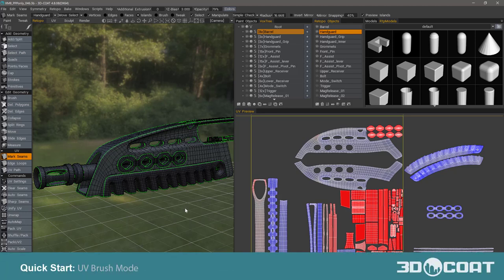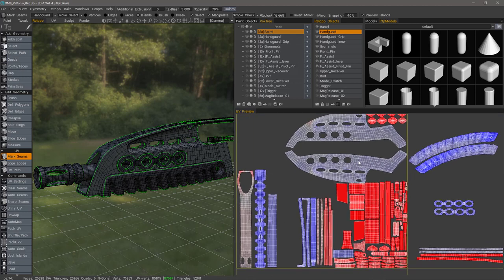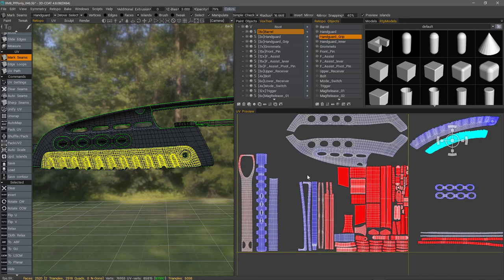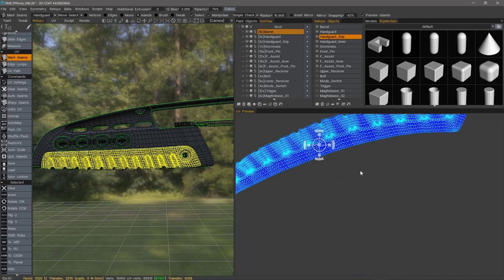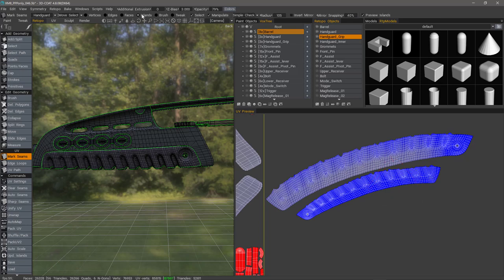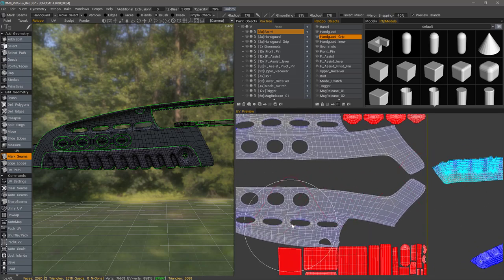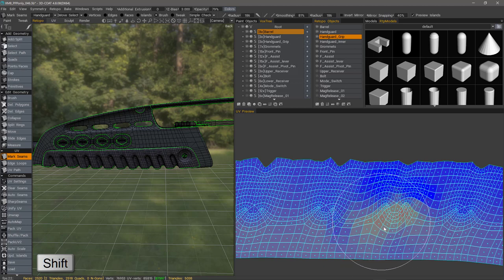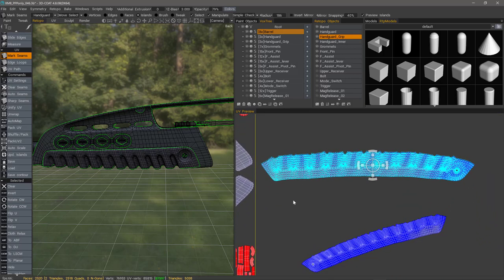Quick Start: UV Brush Mode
This video demonstrates the usage of the Brush Mode when editing UV's in 3D Coat. It enables the user to re-shape, tweak, or relax UV islands/shells in a freeform fashion.